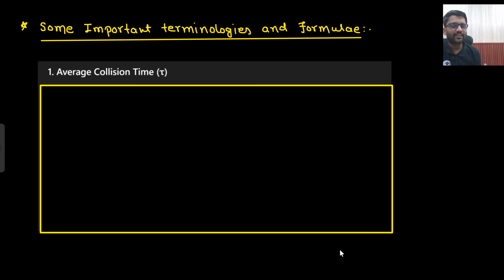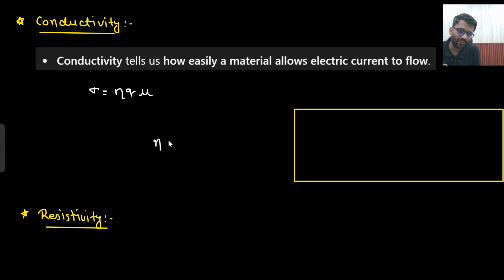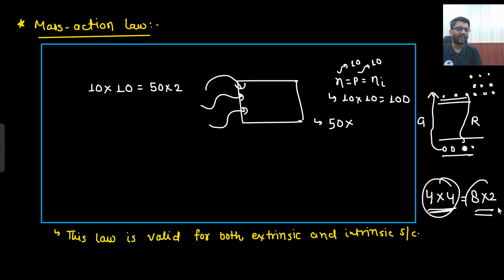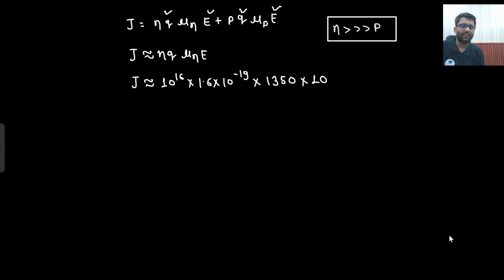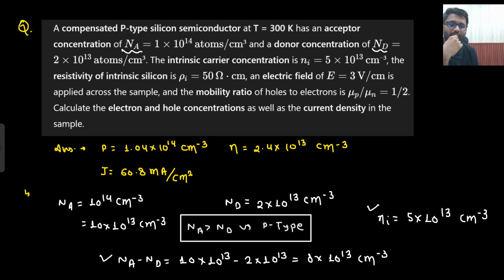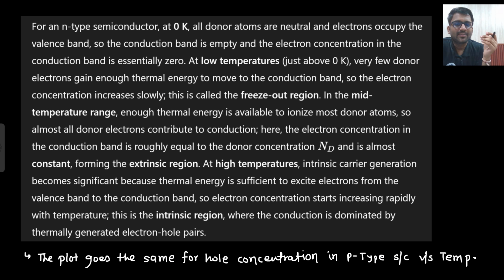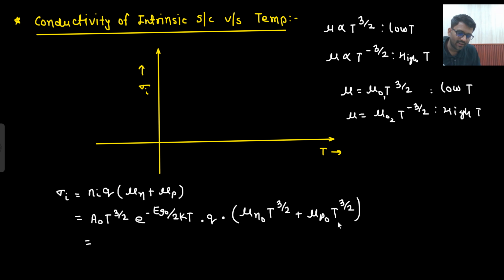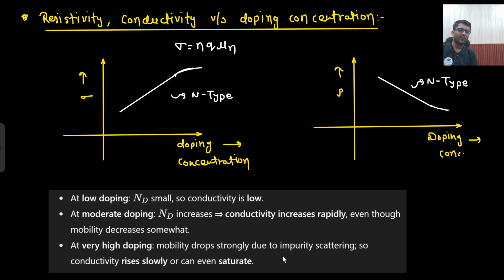Carrier Transport Phenomena - 1 || EDC || GATE || PrepFusion